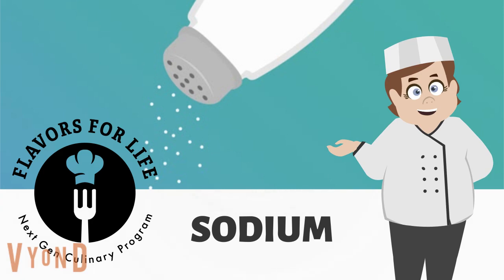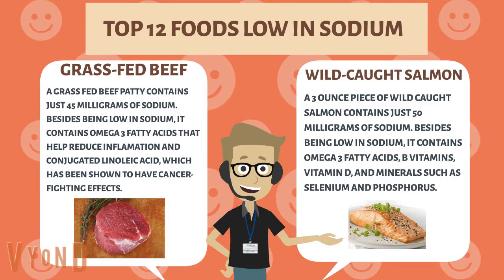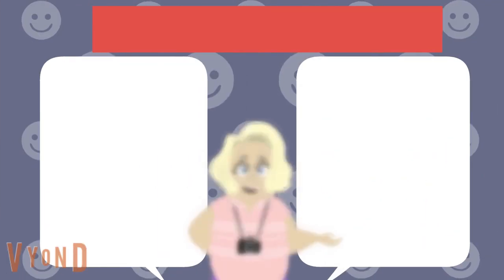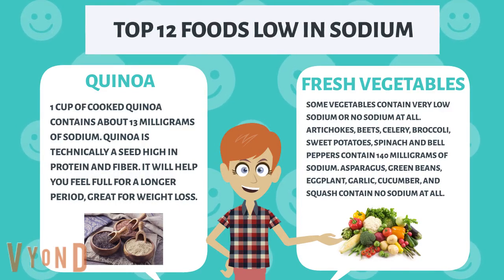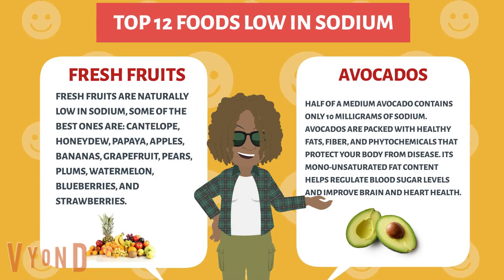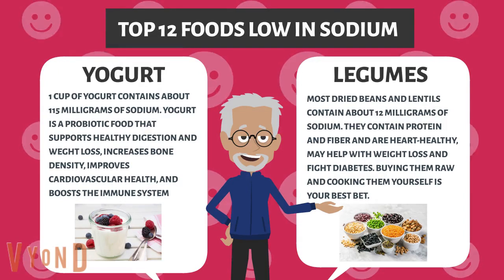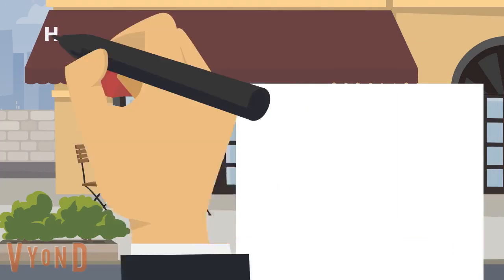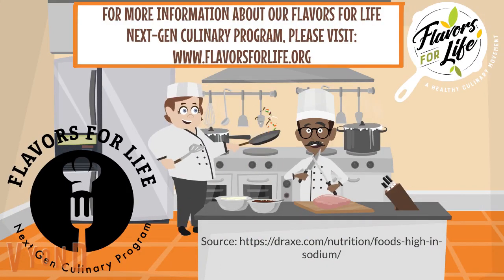SODIUM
SODIUM IS AN IMPORTANT NUTRIENT IN THE BODY BECAUSE IT HELPS YOUR NERVES AND MUSCLES FUNCTION PROPERLY. IT MAINTAINS BLOOD PRESSURE, AND IT IS INVOLVED IN FLUID BALANCE IN THE BODY